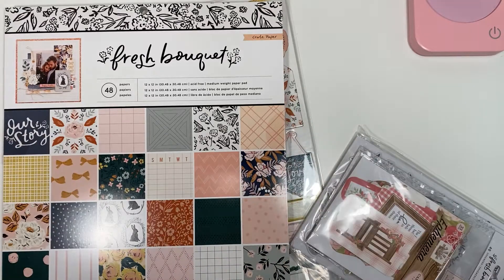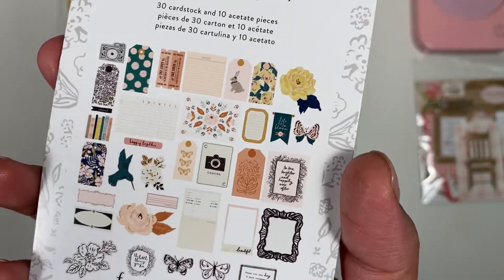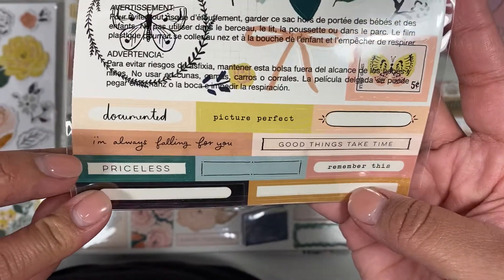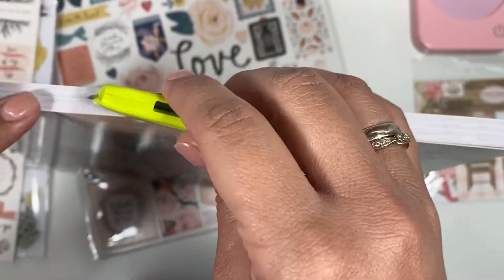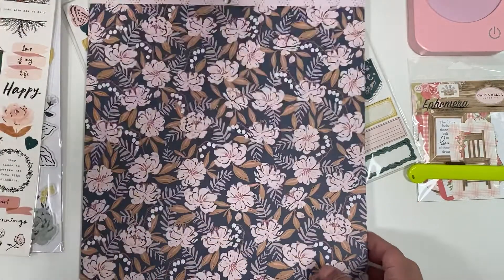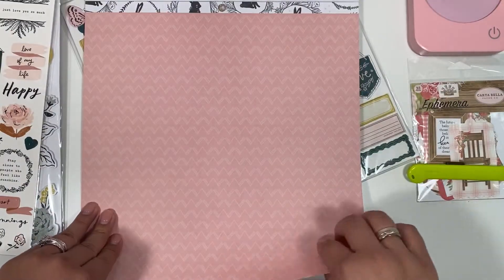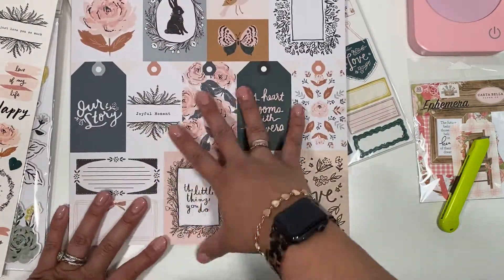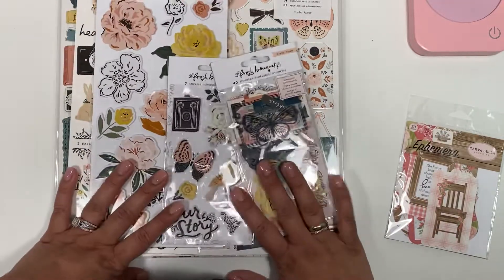🧡 Cherry on top haul🧡